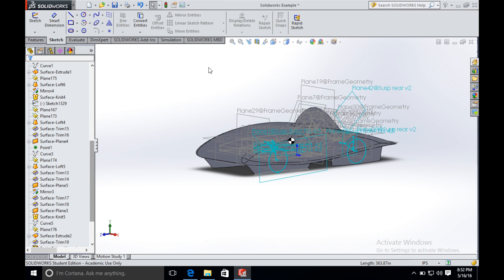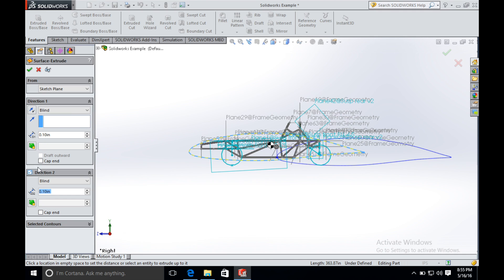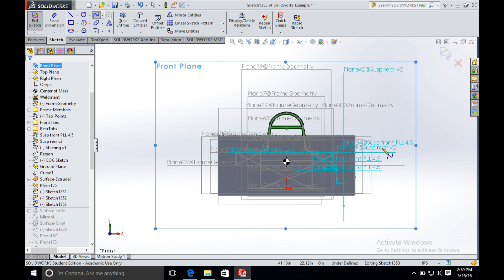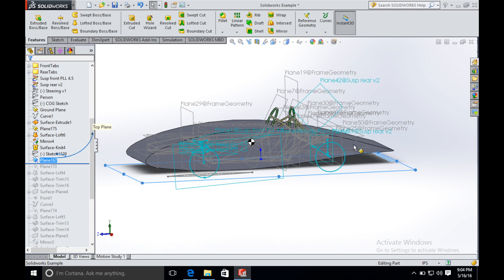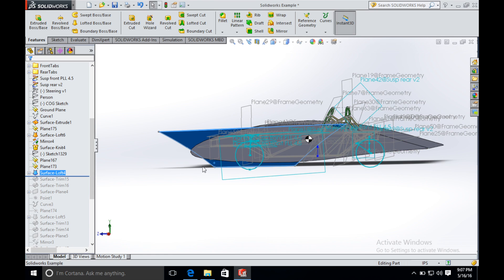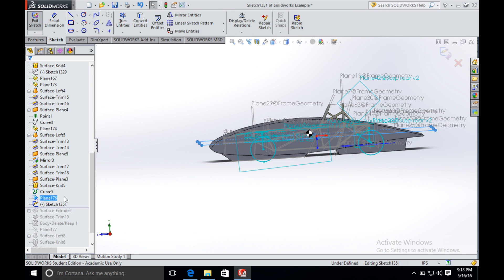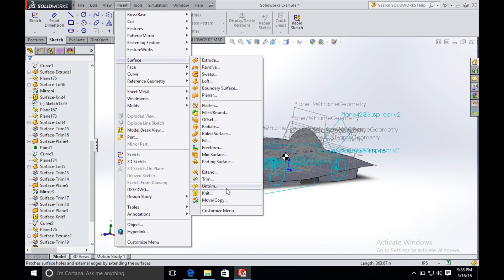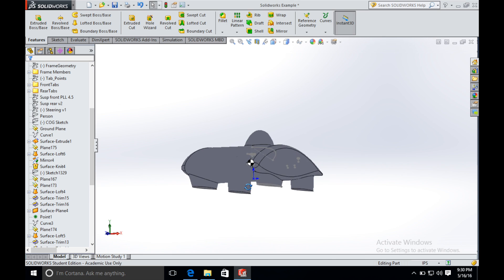SolidWorks Surface Modeling -- Solar Car Aerodynamic Design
A basic SolidWorks guide for solar car surface modeling.